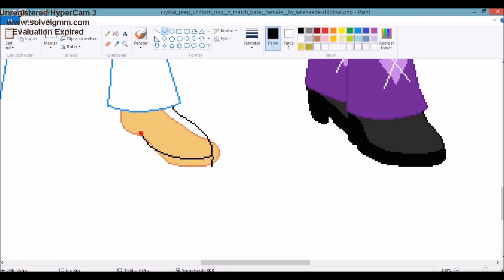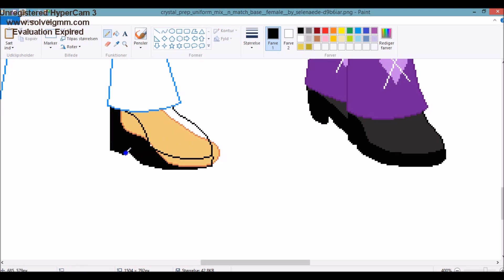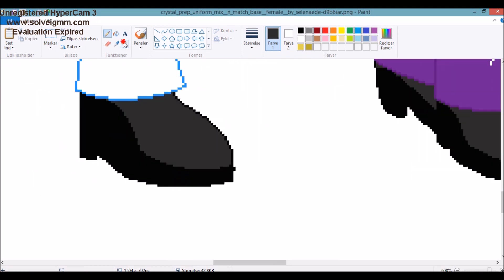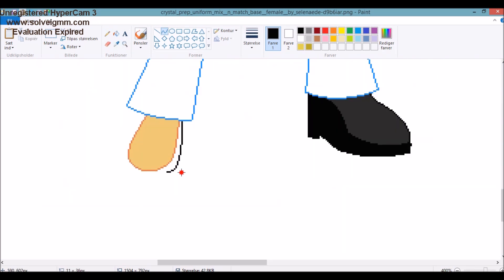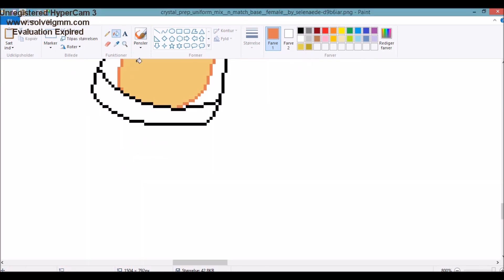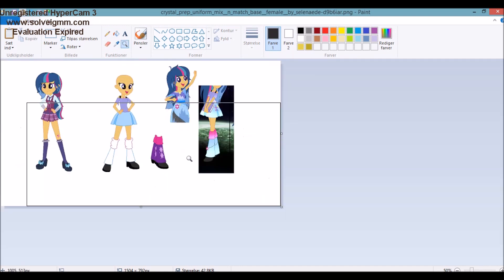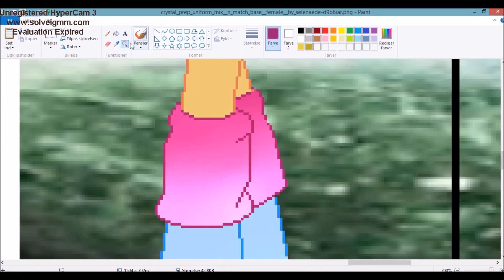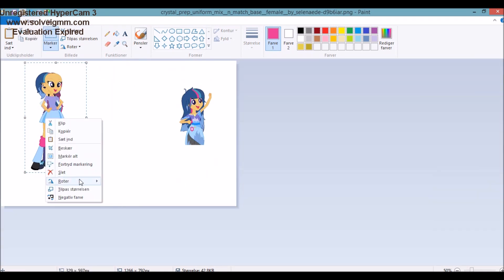EQG Friendship Games Silver Sentry SpeedPaint